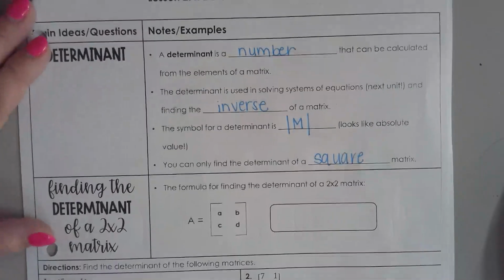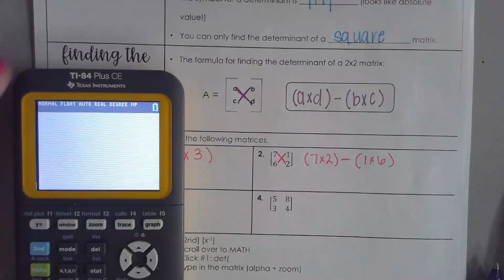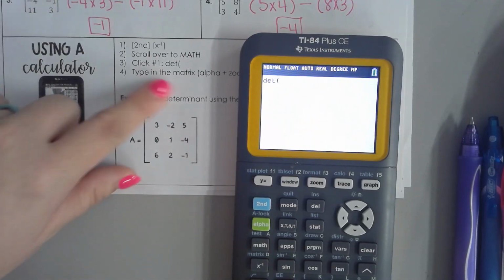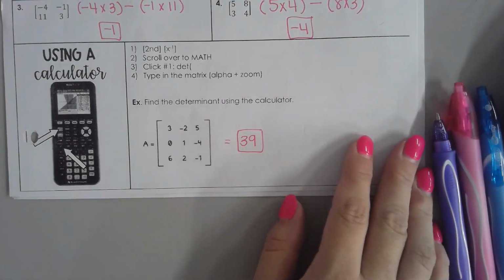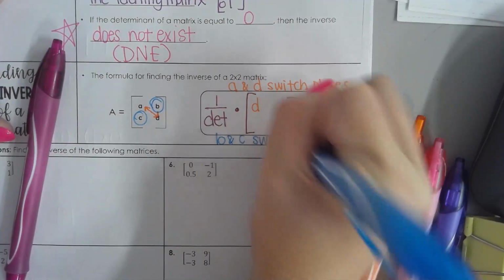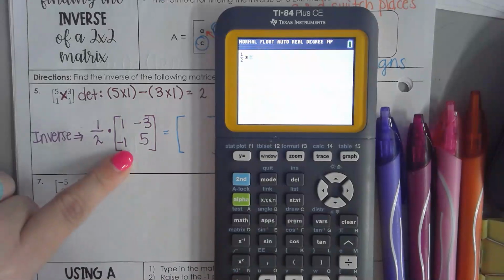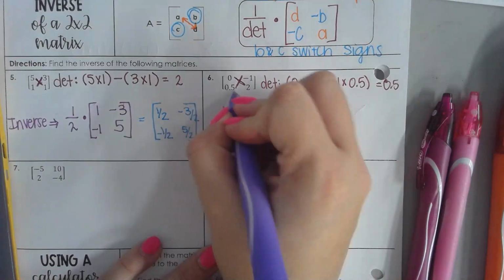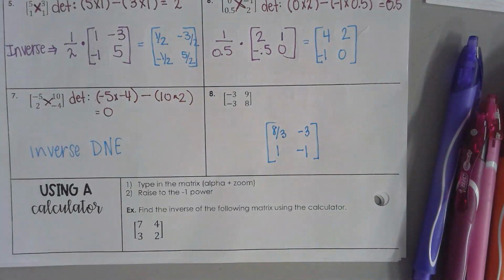Algebra 2 - 2.4 Matrix Determinants and Inverses